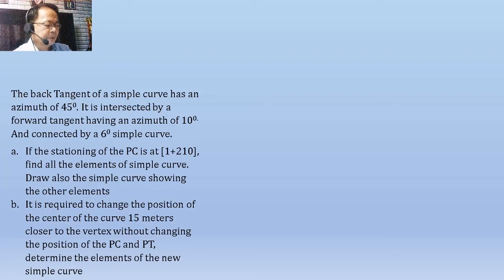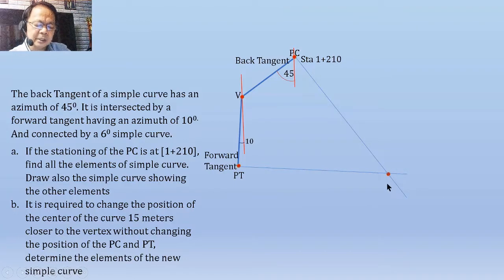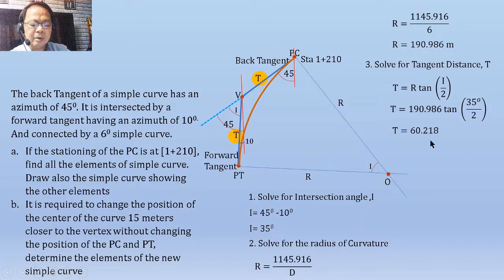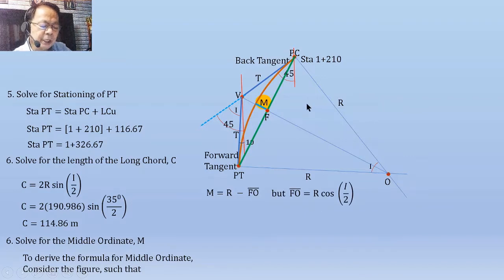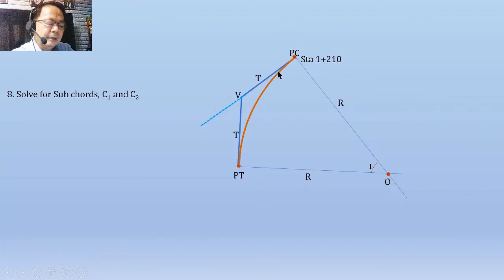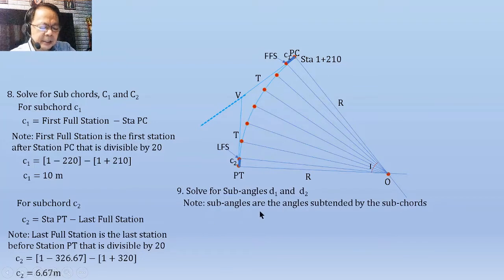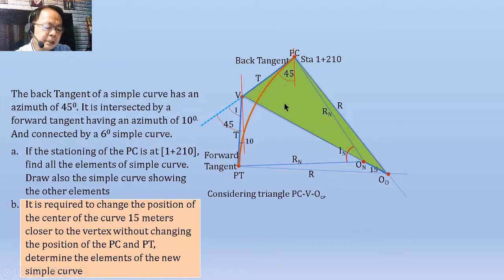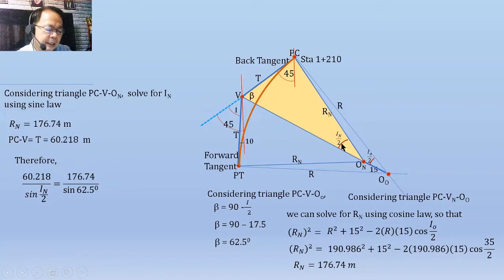Elements of Simple Curve 2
Detailed approach on how to compute the different elements of simple curve.  Computation  of the new elements of simple curve when the position of the center of the curve is changed.